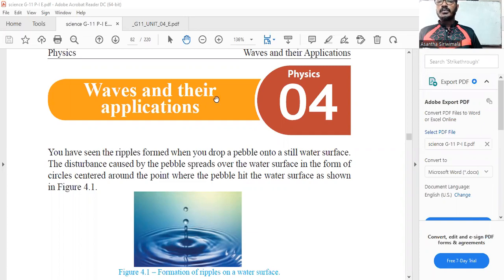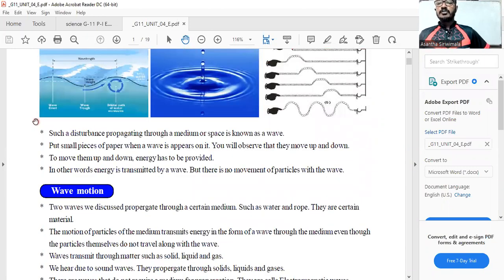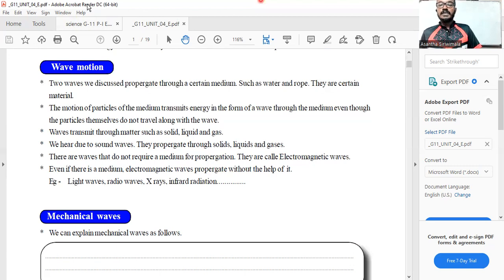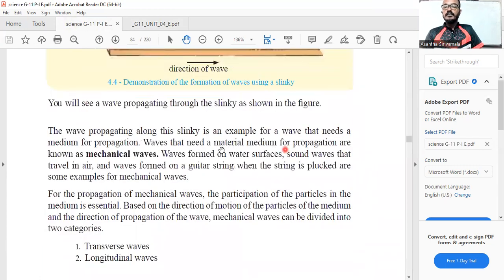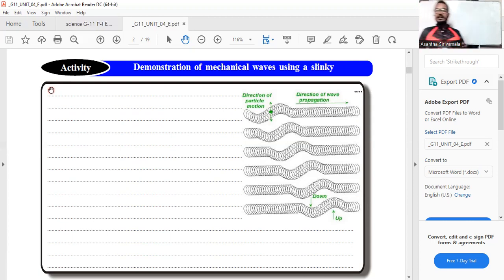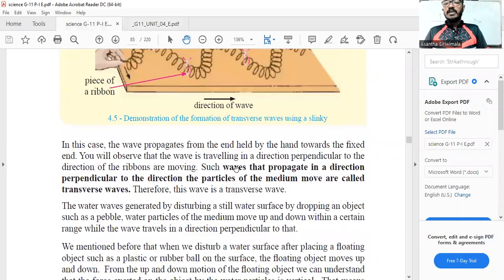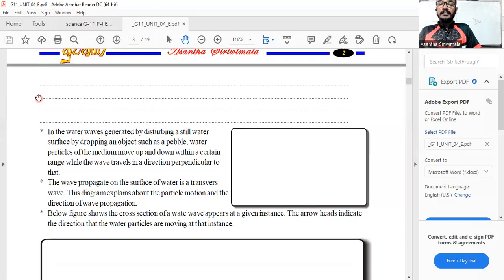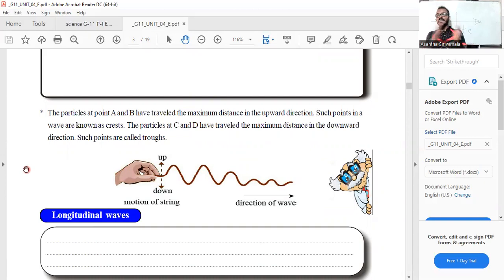Unit 04 V 01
Grade 11 Science (EM) - Unit 04 - Part 01